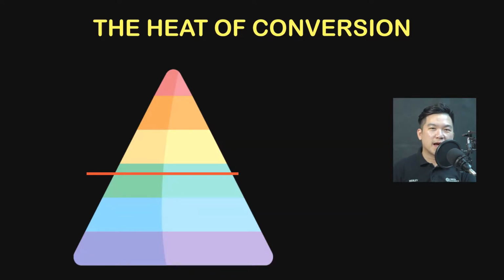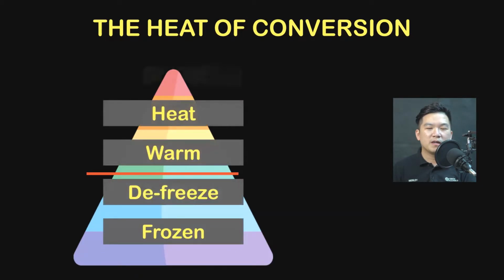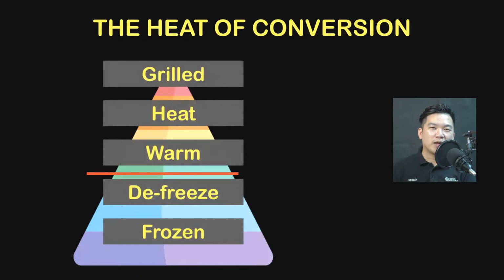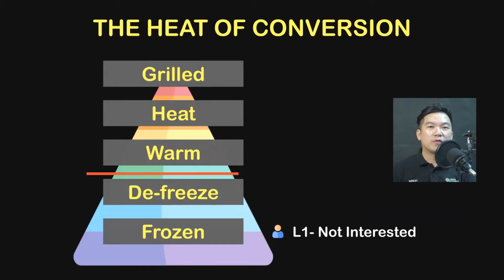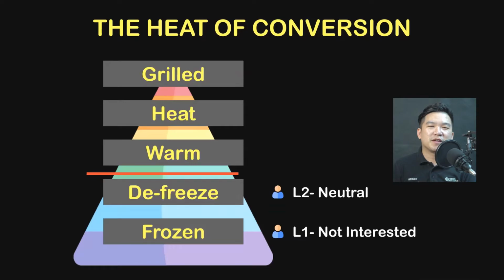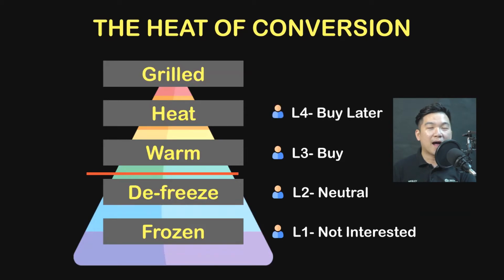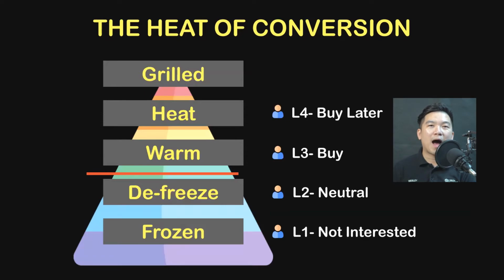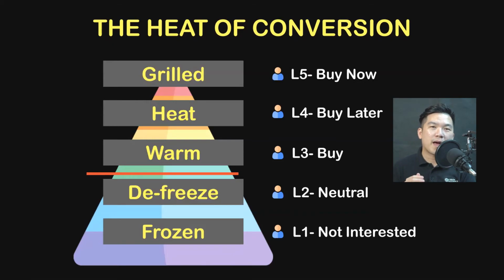Sales Conversion Strategies During Crisis | 5 Sales Conversion Stages | Part 3 of 4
Do you see this current situation as an opportunity or a disaster?

Whichever you pick, you are right. The way you look at this will greatly determine your mindset and strategy for sales conversion now.

This learning series is created to help salespeople and business owners rethink their way of selling to better connect, convince and convert their customers:

Part 1: 5 Codes of Conversion (Mindset)
Part 2: New Way of Selling
Part 3: 5 Sales Conversion Stages
Part 4: Ascending Prospects Up The 5 Stages

Microphone: Zoom H1n Handy Recorder
Camera: Sony Mirrorless Camera Alpha 6300
Lens: Sony 50mm F 1.8

Hi, my name is Wesley Chan. I'm a Sales Breakthrough Coach and 3x TEDx speaker.

Thanks for visiting my channel, below is what I'd love to share about:

Sales | Sales Breakthrough | Personal Breakthrough | Mindset | Motivation | Success | Clarity | Business | Leadership |  Entrepreneurship | Gratitude | Agility | NLP | Neuro Linguistic Programming | Coaching | Mentoring | Speaking | Training